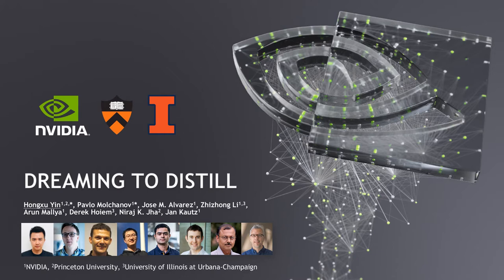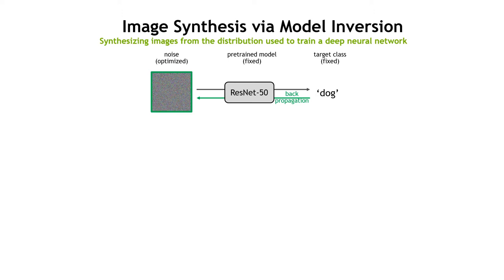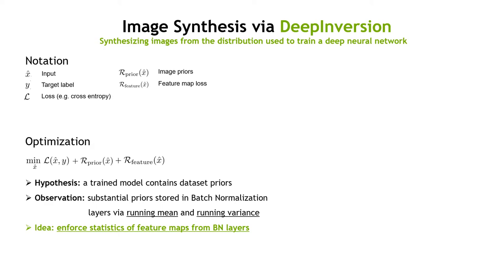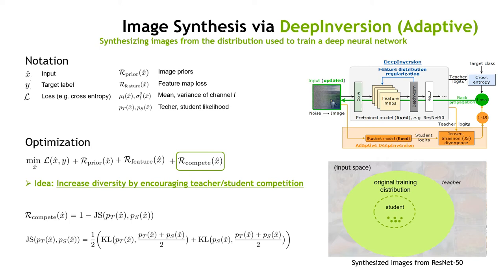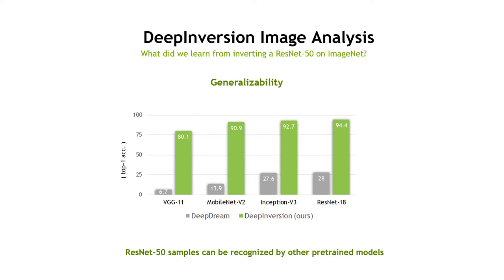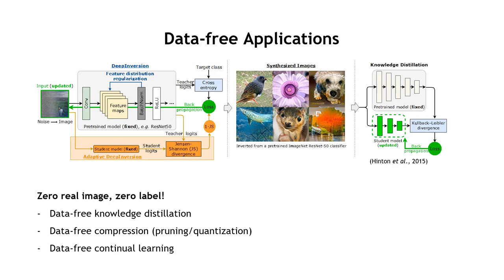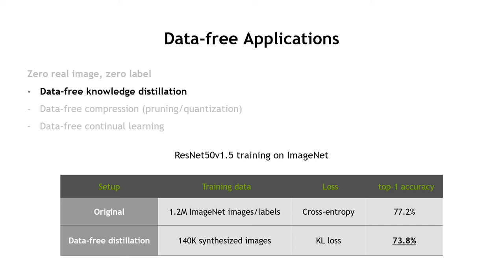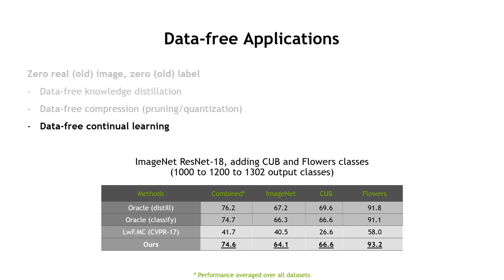Dreaming to Distill: Data-Free Knowledge Transfer via DeepInversion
Authors: Hongxu Yin, Pavlo Molchanov, Jose M. Alvarez, Zhizhong Li, Arun Mallya, Derek Hoiem, Niraj K. Jha, Jan Kautz Description: We introduce DeepInversion, a new method for synthesizing images from the image distribution used to train a deep neural network. We invert'' a trained network (teacher) to synthesize class-conditional input images starting from random noise, without using any additional information about the training dataset. Keeping the teacher fixed, our method optimizes the input while regularizing the distribution of intermediate feature maps using information stored in the batch normalization layers of the teacher. Further, we improve the diversity of synthesized images using Adaptive DeepInversion, which maximizes the Jensen-Shannon divergence between the teacher and student network logits. The resulting synthesized images from networks trained on the CIFAR-10 and ImageNet datasets demonstrate high fidelity and degree of realism, and help enable a new breed of data-free applications - ones that do not require any real images or labeled data. We demonstrate the applicability of our proposed method to three tasks of immense practical importance - (i) data-free network pruning, (ii) data-free knowledge transfer, and (iii) data-free continual learning.